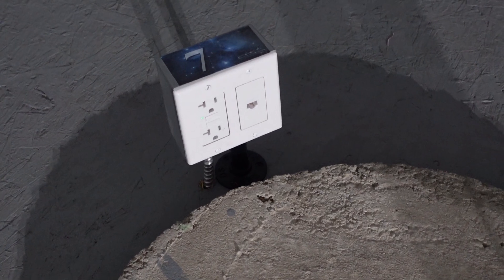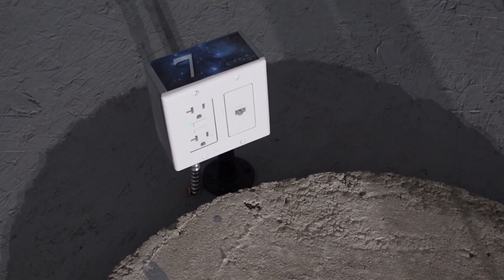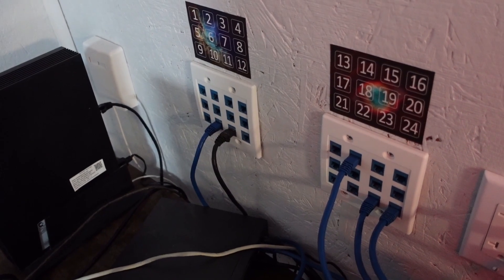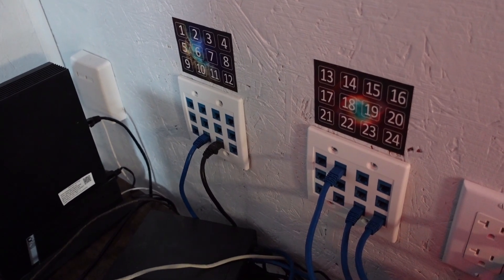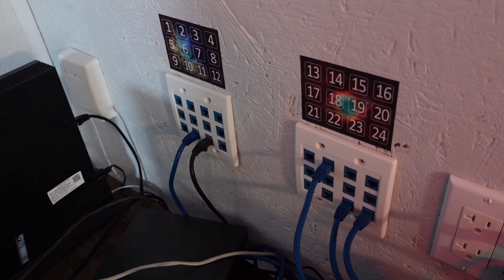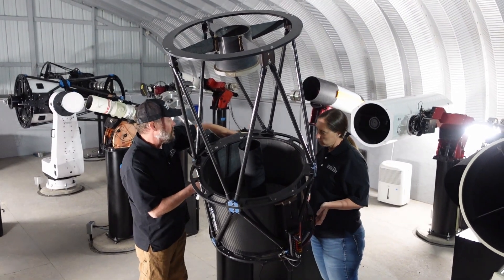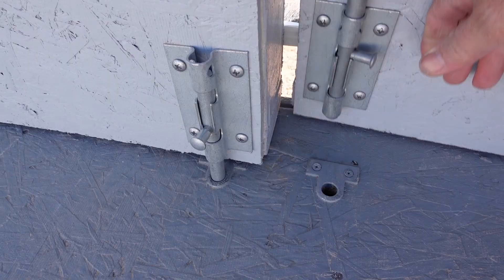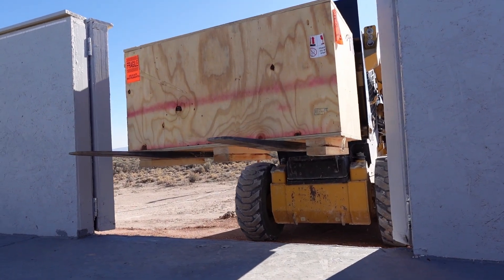Welcome to Utah Desert Remote Observatories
Utah Desert Remote Observatories is available to host your telescope remotely under our clear, dark sky. You can also rent a complete system by the imaging hour